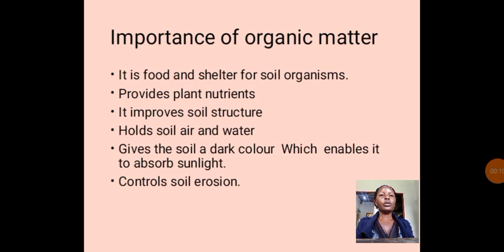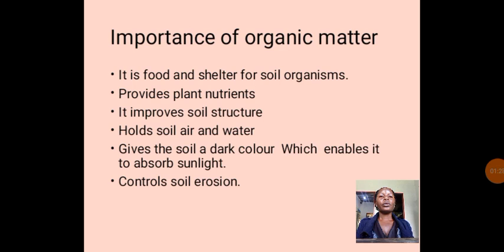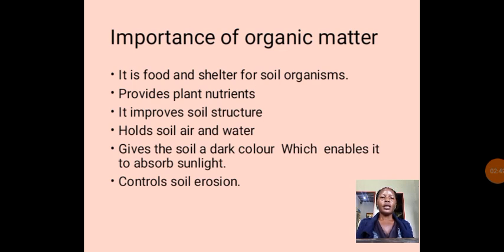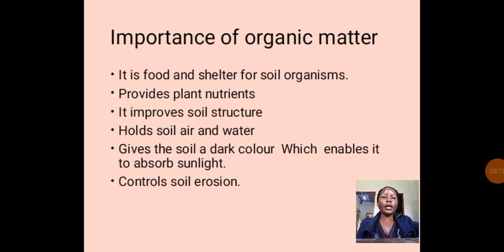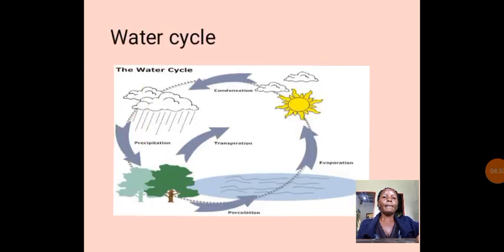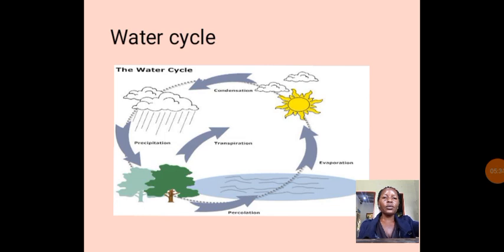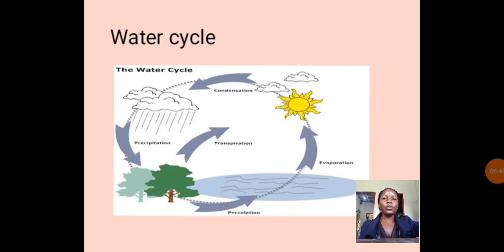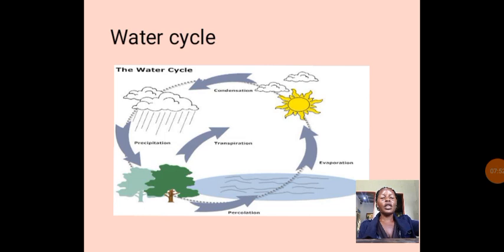Importance of organic matter